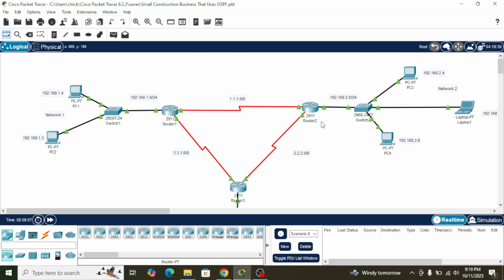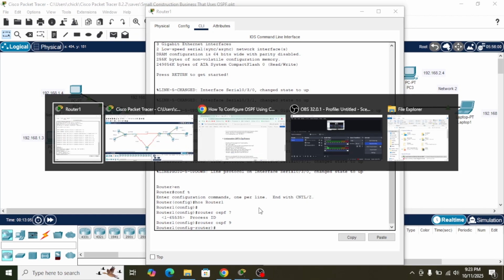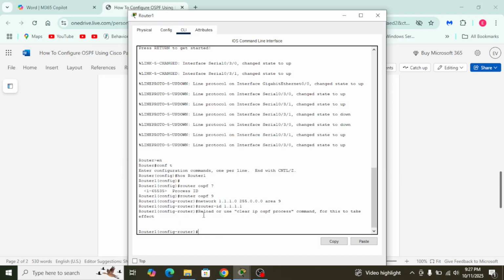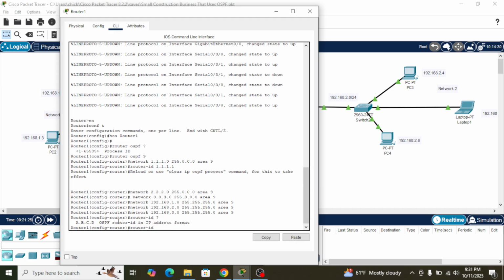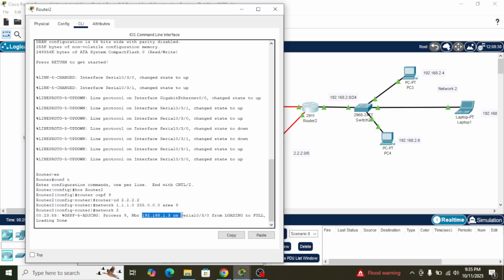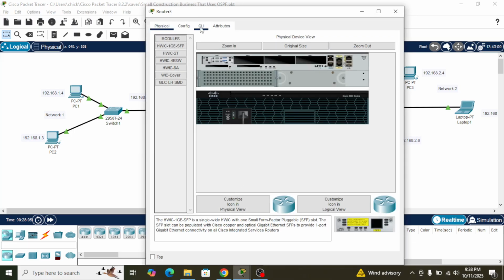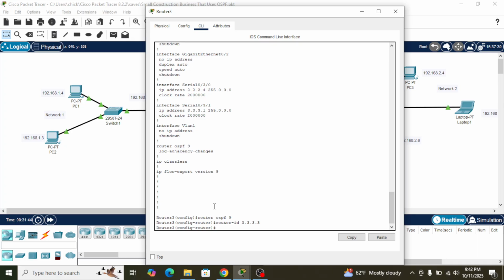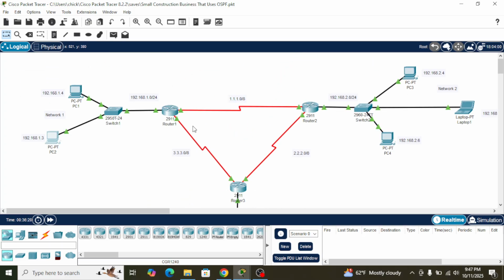How To Implement OSPF On a Virtual Network- My Journey To Mastering Cisco Packet Tracer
In this educational tutorial, you’ll learn how to configure and implement OSPF (Open Shortest Path First) in Cisco Packet Tracer. This step-by-step guide explains how OSPF works, how to apply it to routers, and how to verify that your network is properly exchanging routes.

By the end of this tutorial, you’ll have a solid understanding of how OSPF operates in real networking environments and how to use it effectively in your own labs or CCNA studies.

🎓 In this video, you will learn:

- The fundamentals of OSPF routing

- How to enable and configure OSPF on Cisco routers

- How to verify OSPF neighbor relationships and route tables

- Common issues and troubleshooting techniques

This tutorial is ideal for networking students, IT learners, and anyone preparing for Cisco certifications.